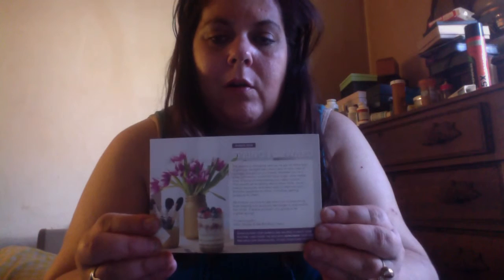Birchbox Unboxing March 2014!!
What i received in my March birchbox for 2014... please enjoy!